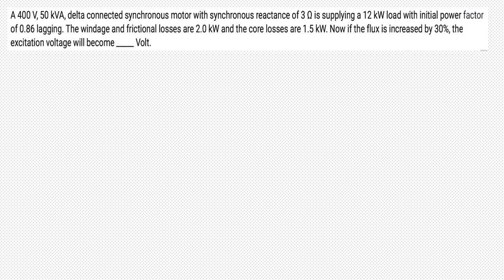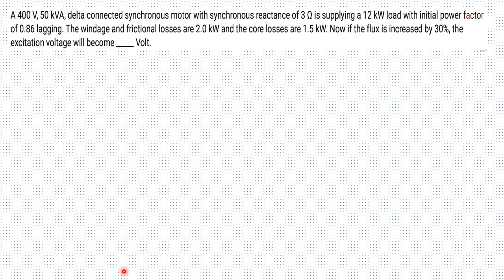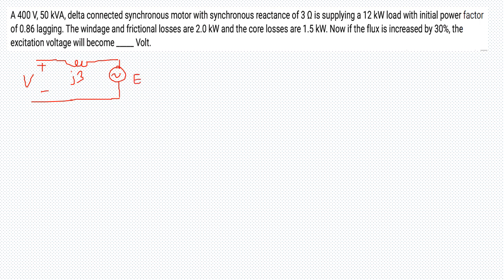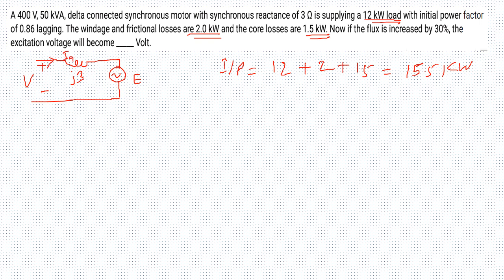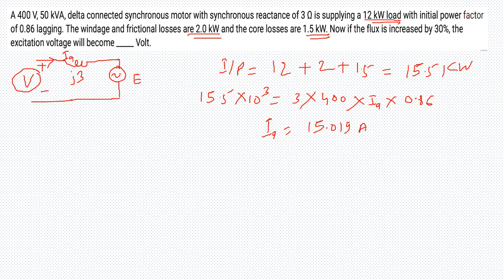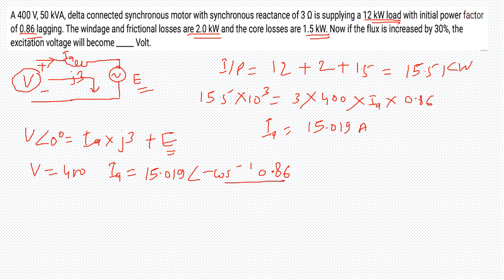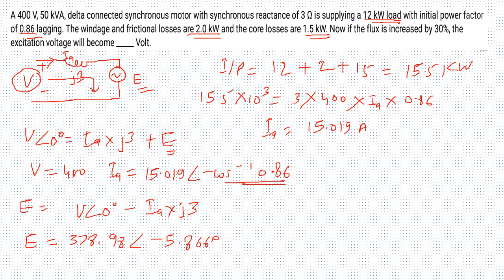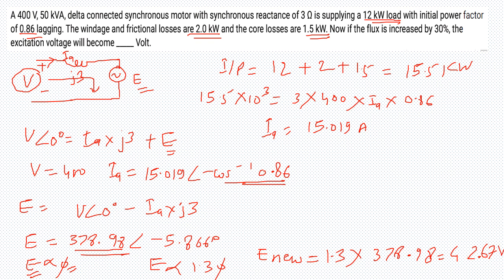machines Question 27: Finding Excitation emf of synch. motor (given O/P Power & losses).